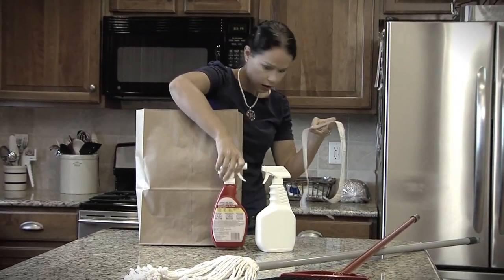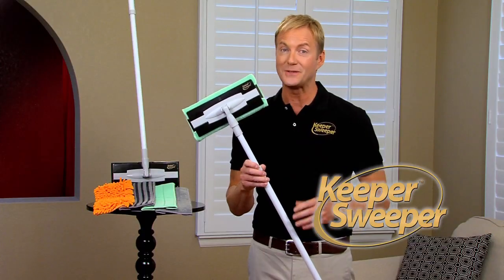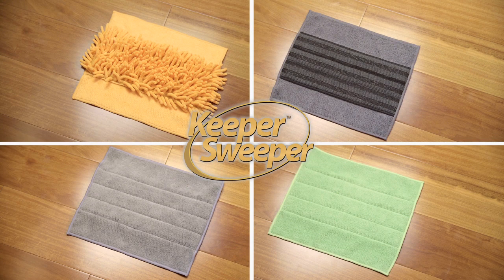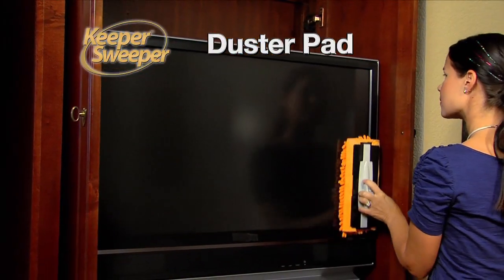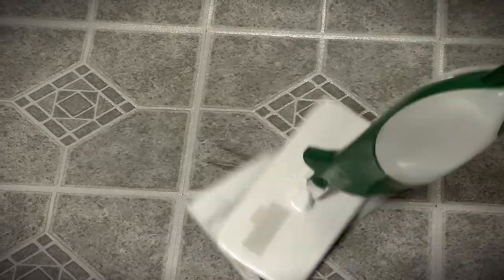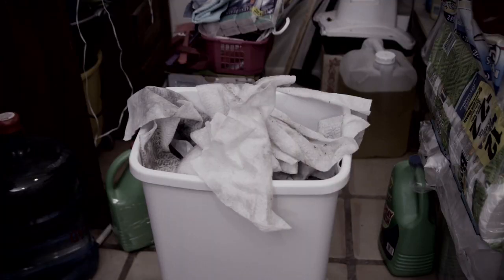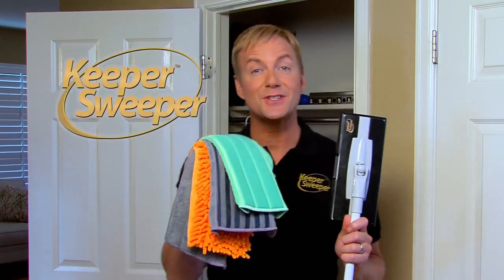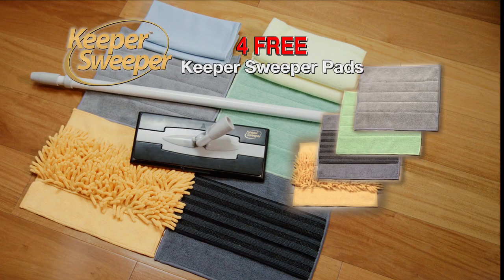Keeper Sweeper 120 -- Official Infomercial HD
You can clean your entire home from head to toe with the Keeper Sweeper. It is the last cleaning system that you will ever need since it gives you everything needed to clean every surface in your home.